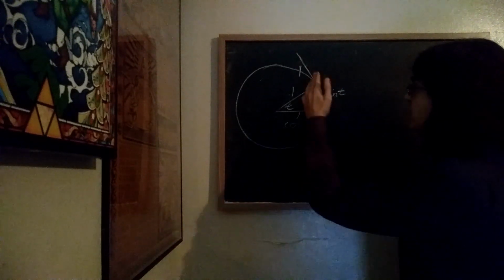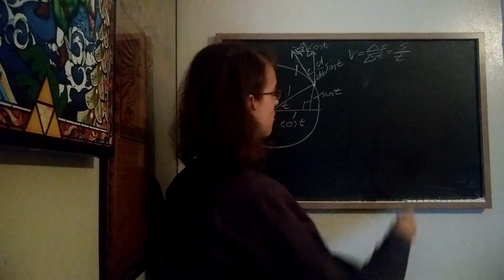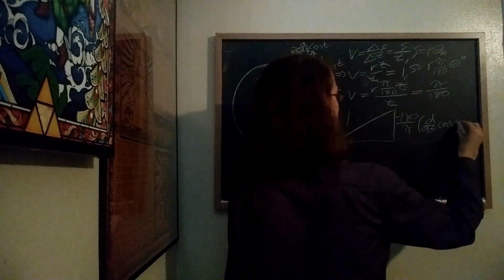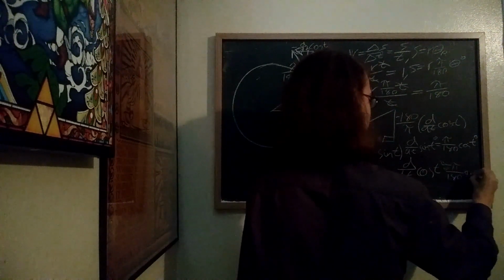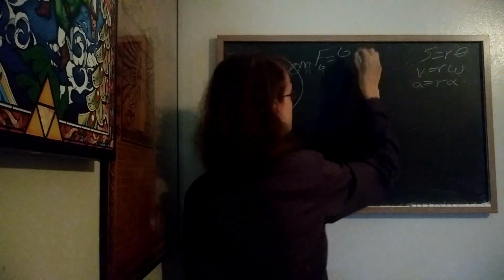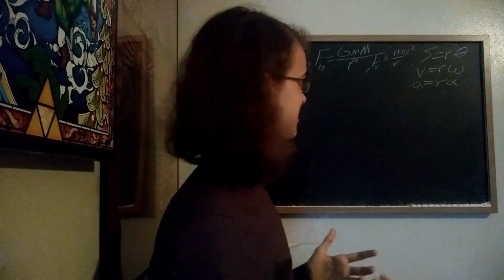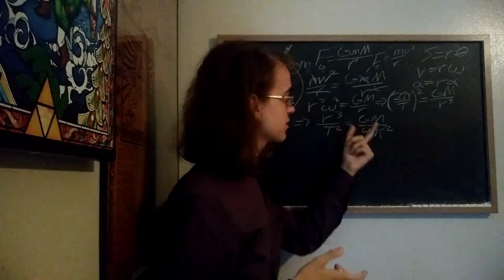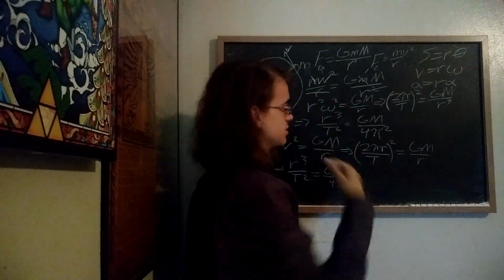The Cosmic Power of the Radian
Follow up video to Intro to Radians, seeing the many applications of the Radian and its ability to play nice with linear quantities.